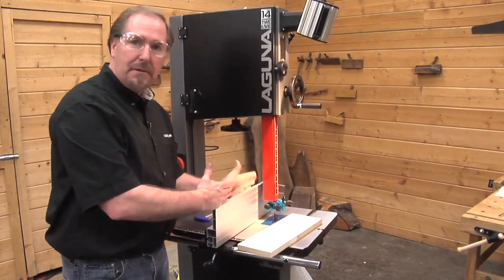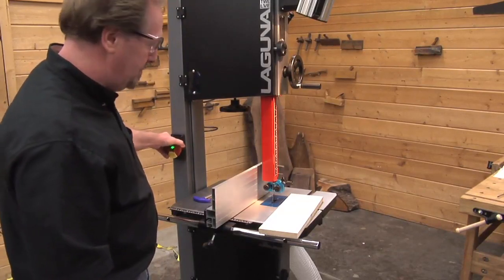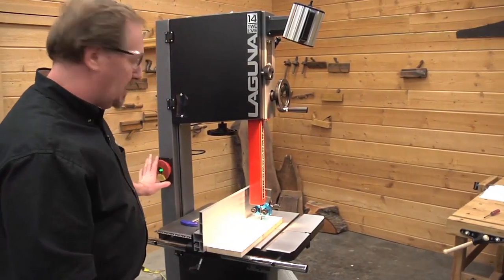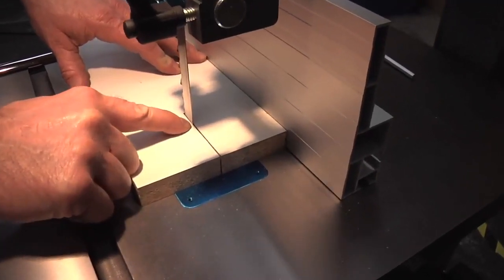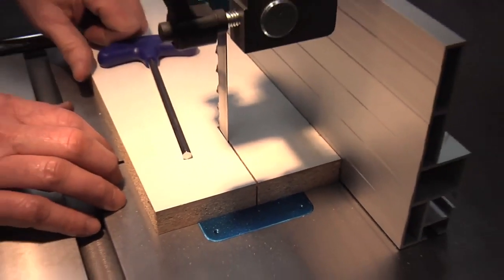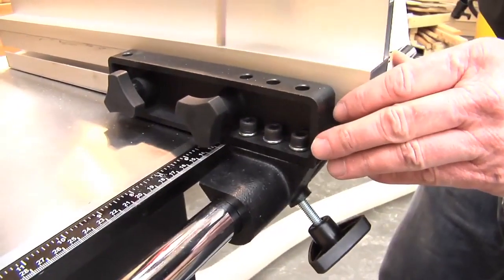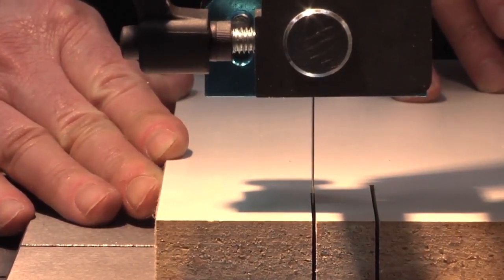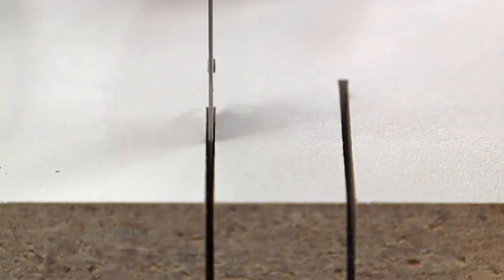1412 Bandsaw Drift Angle Adjustments - Part 12 of 14 - Laguna Tools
Laguna Tools 1412 Bandsaw Drift Angle Adjustments - Part 12 of 14.